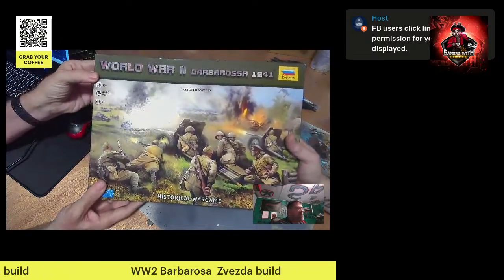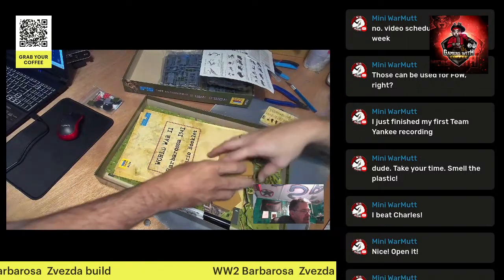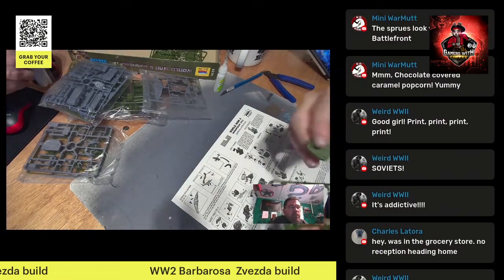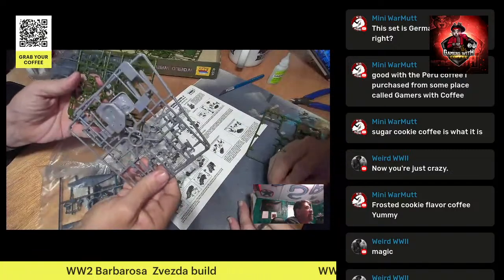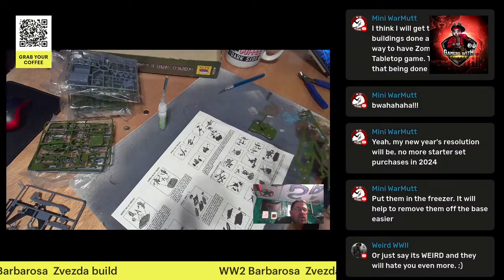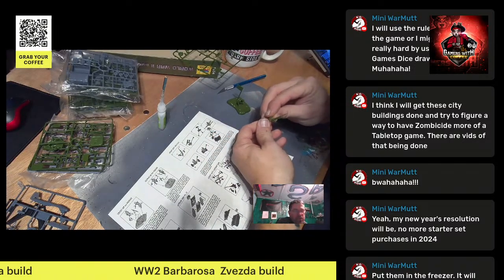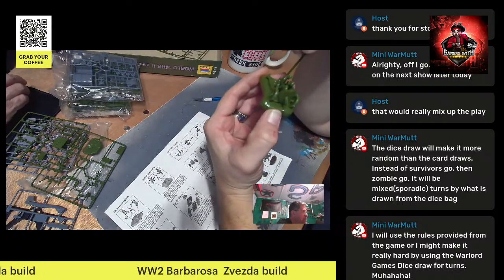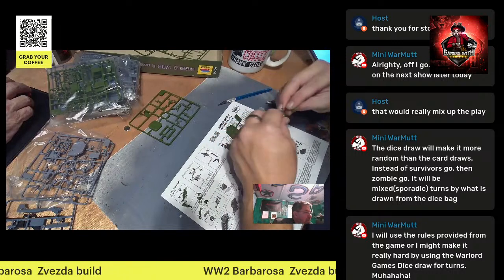WW2 Barbarosa Zvezda build